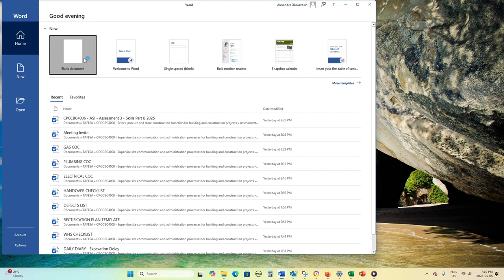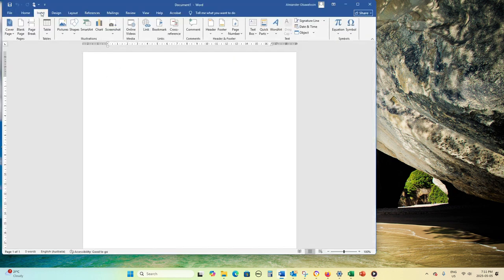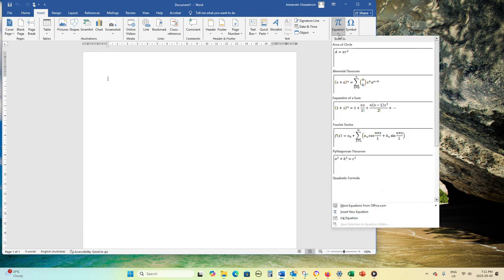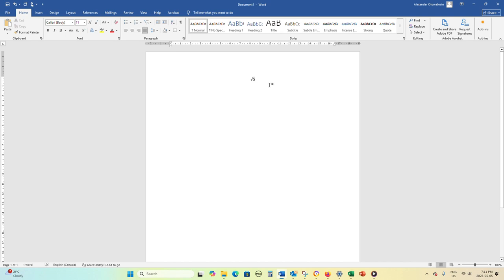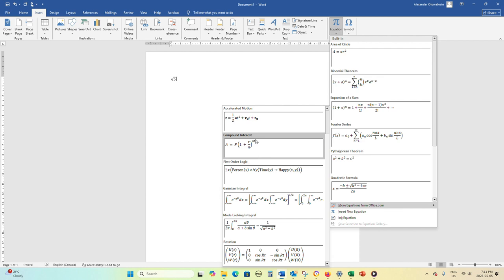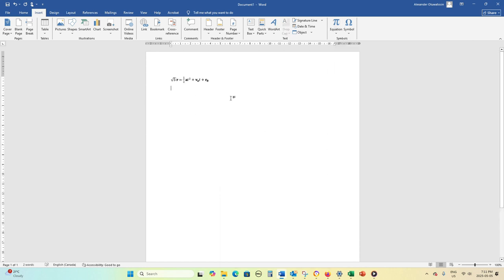How to Write Square Root in MS Word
In this tutorial, you’ll learn how to write square root in Word effortlessly! Whether you're working on a math assignment, a technical document, or just need to type square root in MS Word, this step-by-step guide covers all the methods. Discover how to insert square root symbol in MS Word using keyboard shortcuts, the Equation Tool, and the Symbol Menu. We’ll also show you how to put square root in Word with or without a number inside the radical sign. Struggling with how to type square root symbol in Word? No problem—this video breaks down the simplest techniques for inserting the symbol in any version of Microsoft Word, including how to insert square root symbol in MSWord for older versions.

Additionally, if you need to insert square symbol in Word, we’ve got you covered! By the end of this tutorial, you’ll master square root symbol in Word and even how to type square root in Word quickly. Perfect for students, teachers, and professionals, this guide ensures you can format mathematical expressions correctly. Don’t miss our tips for how to insert square symbol in Word 2025, keeping you updated with the latest features. Whether you're a beginner or an advanced user, these MS Word tricks will save you time and boost your productivity.

How to Write Square Root in MS Word - Steps Covered